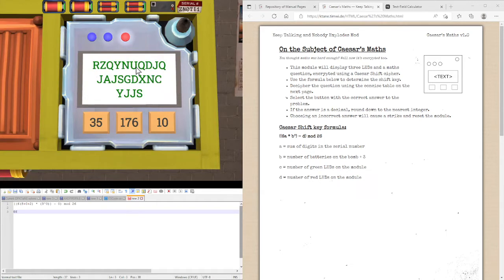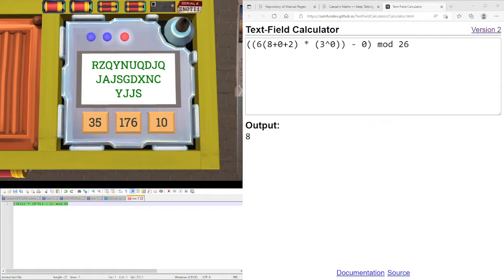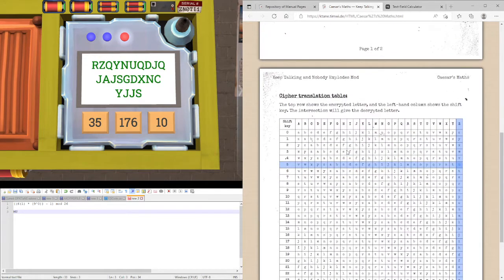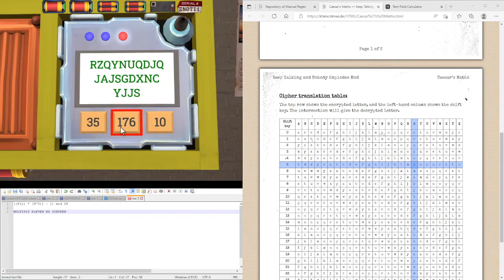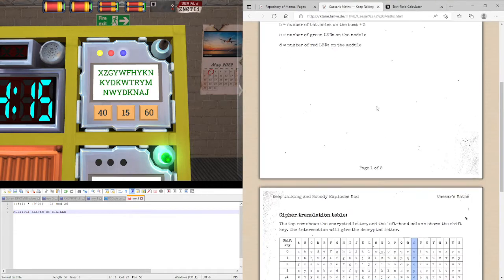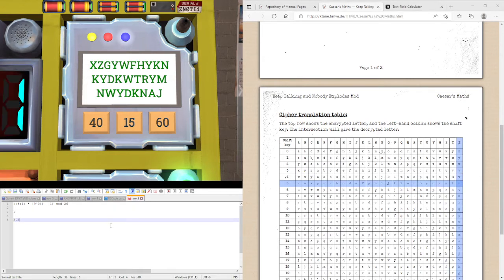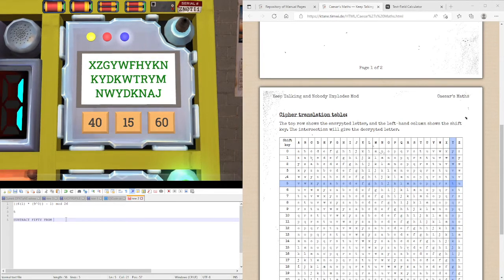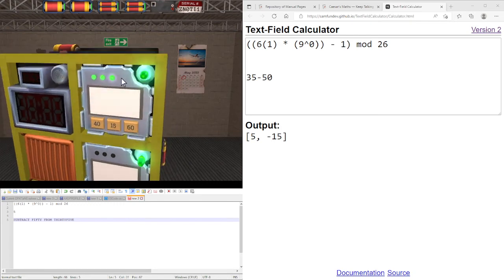KTaNE - How To - Caesar's Maths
Well, if you tell me what math I'm doing, I'll do it!